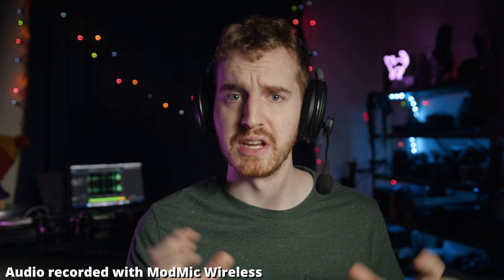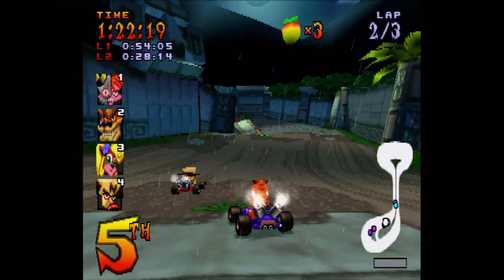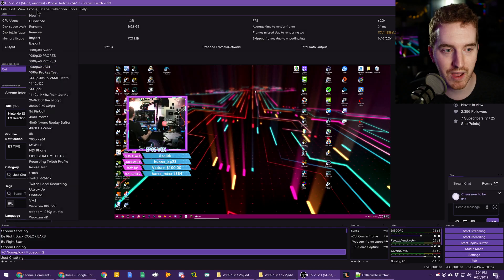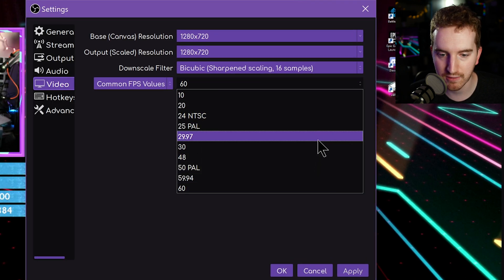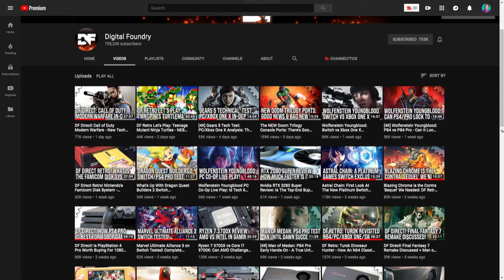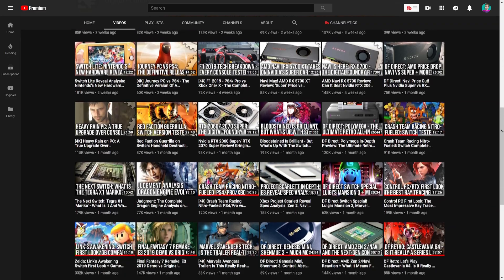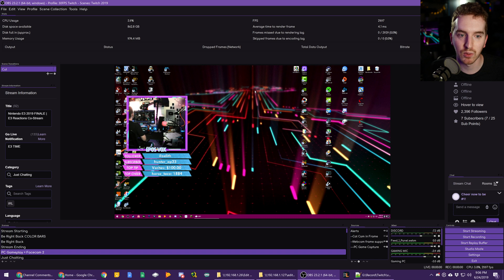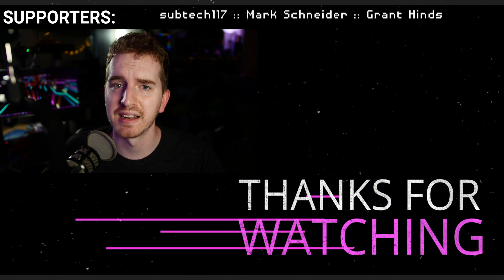The OBS FrameRate Tip You WON'T Listen To! - OBS Quick Tips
In today's streaming tips video I talk about the issue of framerates, 30fps vs 60fps, when you should choose which frame rate, and more!